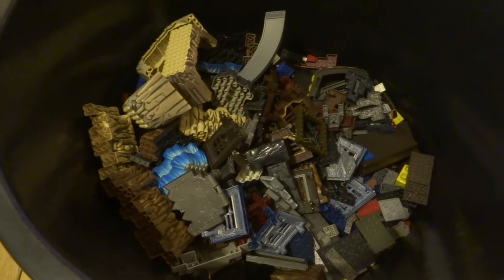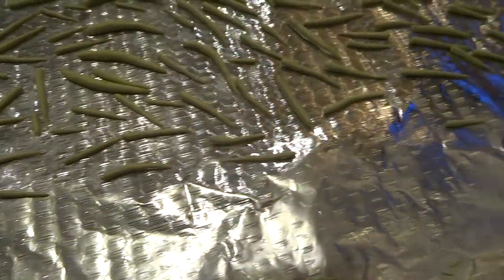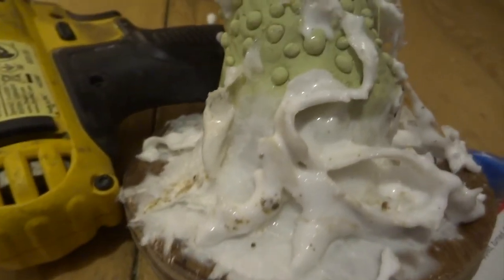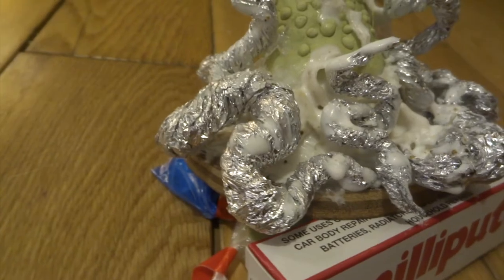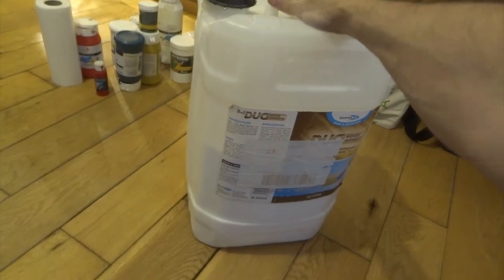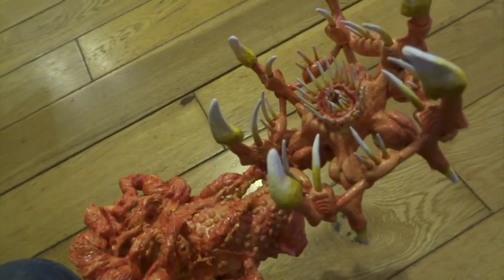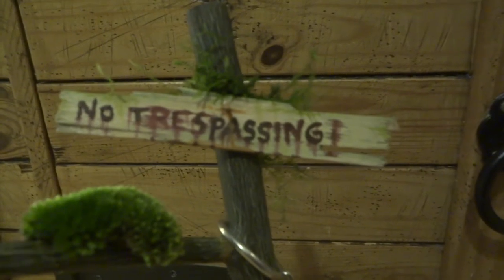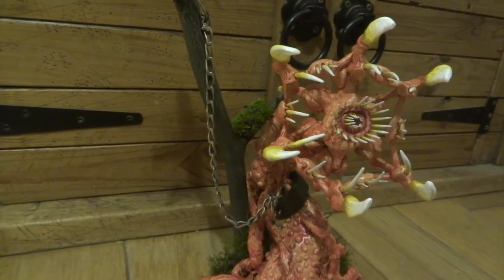SCULPTING Grotesque Pet Monster - Step-By-Step Milliput Tutorial - with Leon Hills - LEON CREATOR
I create a hideous, made-up, Monster & show you my process in stages!!!  I use materials like Milliput, aluminium wire, aluminium foil, papier-mâché using kitchen paper & super PVA glue, a wooden base etc.  All the painting stages are done with System 3 Acrylics & glaze medium.
I wanted this monster to look like the pet of some outback swamp, inbred freak - hopefully you agree that I achieved that result!!

- If you haven't tried any yet, go out & buy yourself a pack or two - it is a superb material to sculpt with & it sets rock-hard for stronger model-making!!!  I use it in almost every sculpt that I produce.